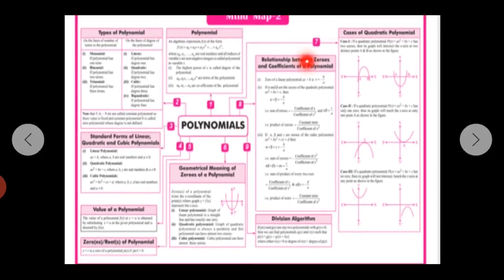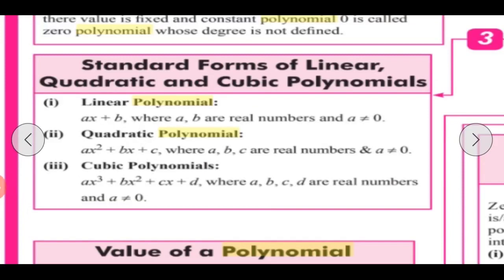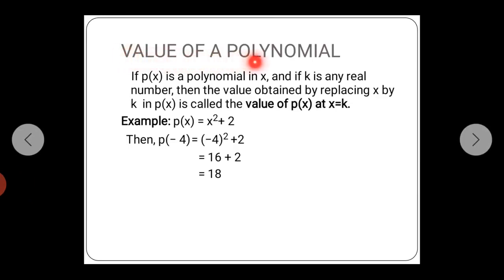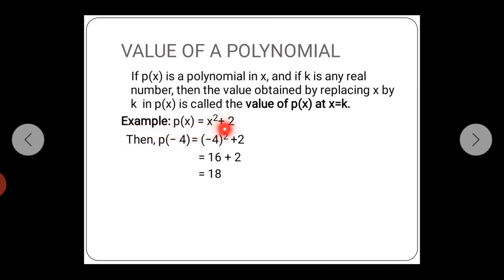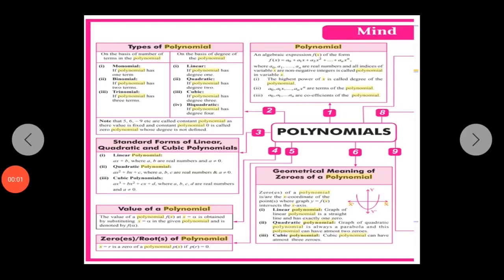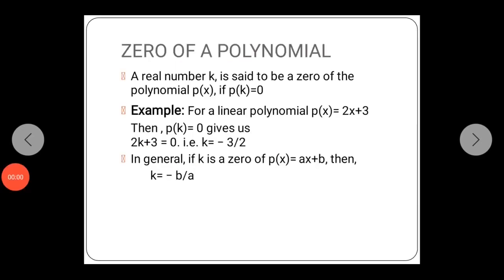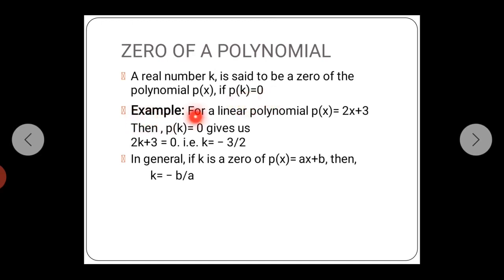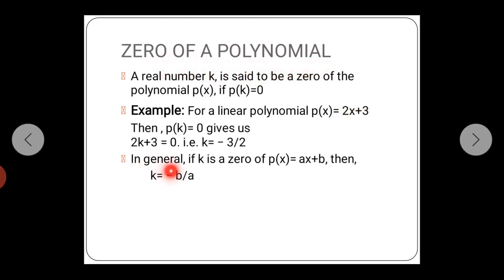POLYNOMIALS CLASS X (Introduction-2)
Basic Concepts of Polynomials